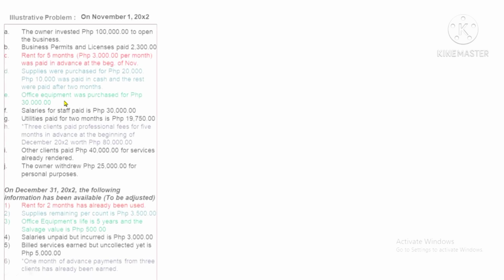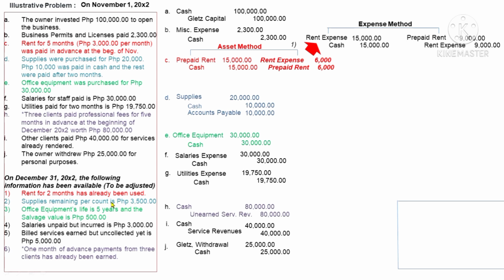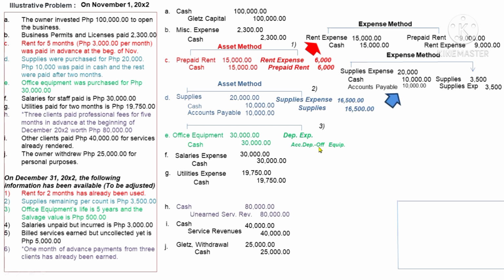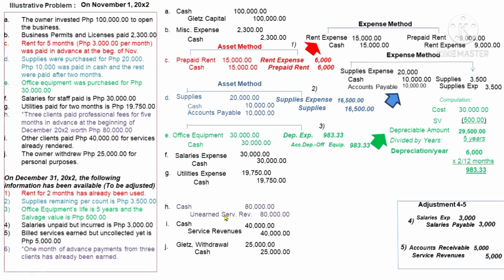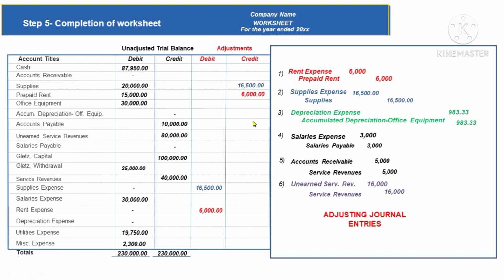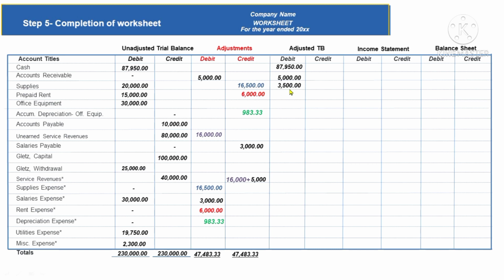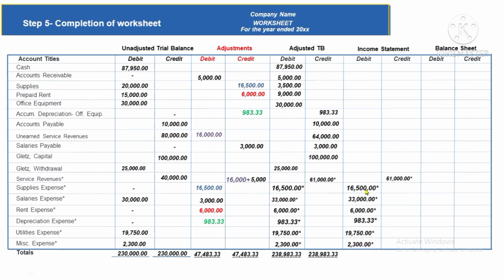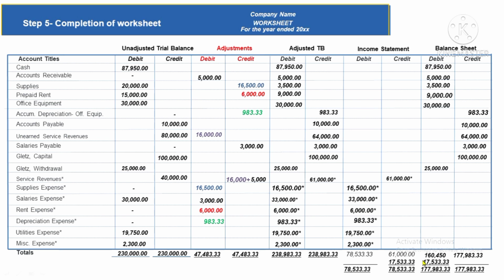Episode 6- Completing of worksheet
Title:  Episode 6- Completing of worksheet
If you want to learn how to fill up a worksheet in a very short period of time, this will definitely help.